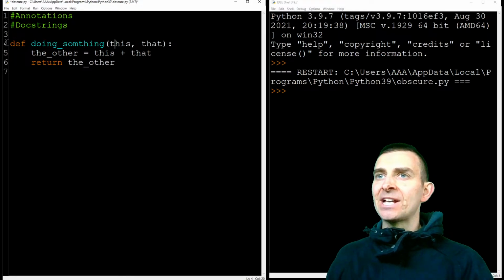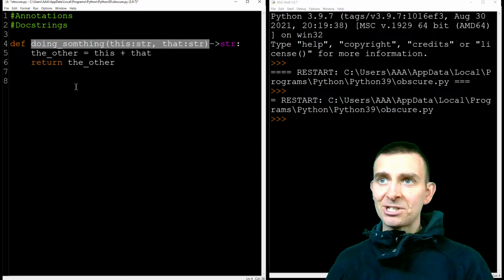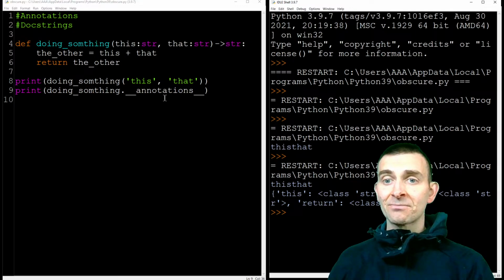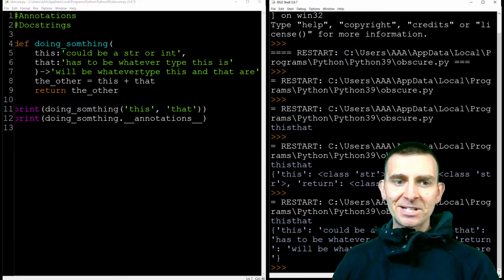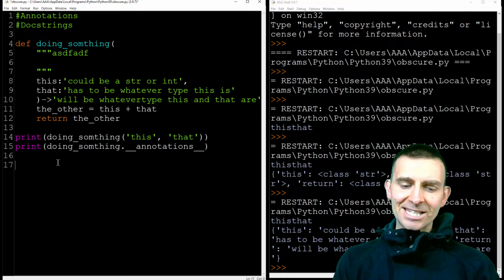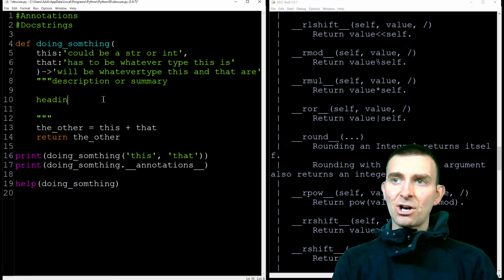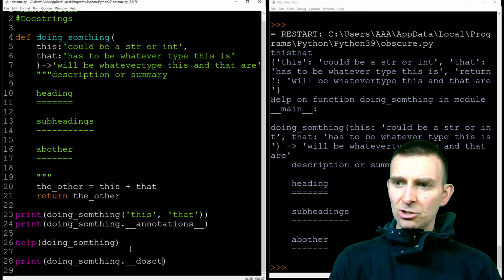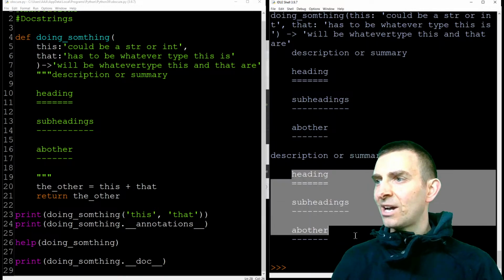How to use annotations and docstrings in python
I got my first full time programming job at age 38 after three years learning to code.

I learnt using using free tutorials and online resources, by building things I or others found useful, and taking every opportunity I could to teach and share as I learnt.

I'm a teacher by trade, so sharing what I know seems like a natural way to give a little back and that's what this channel is:
- me sharing what worked for me in terms of learning and might work for you
- the projects I built which lead to other opportunities
- the resources I used to learn
- anything else I can think of that's useful.

My paid experience now includes Python, Django (including REST), JS/HTML/CSS, MQTT, AWS (IoT, Lambdas, Cloudwatch, DynamoDB...), infosec and cyber. Hopefully there's something in there that's useful to someone!